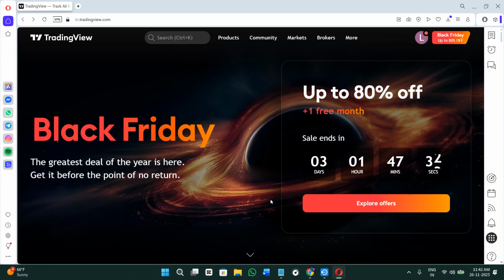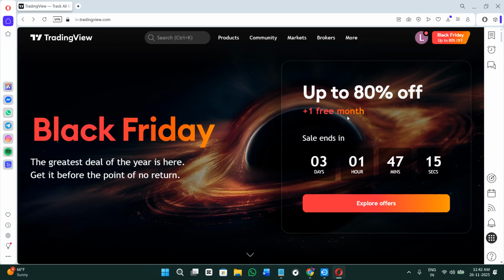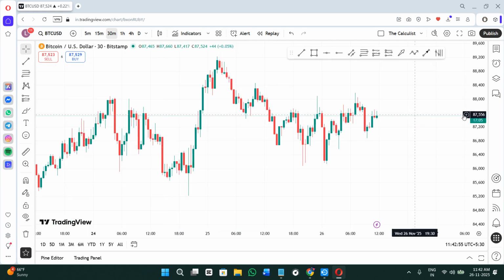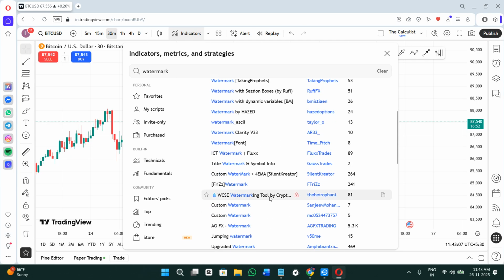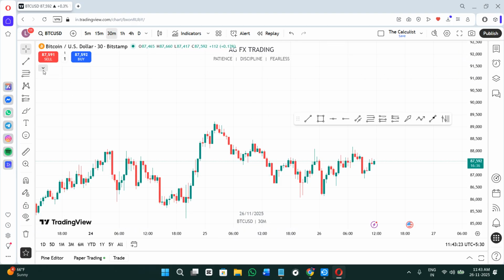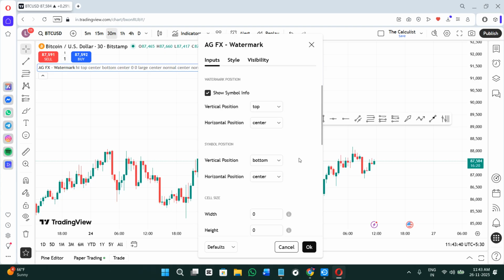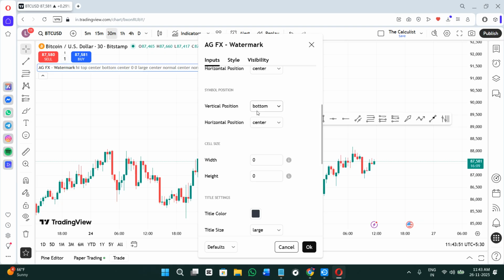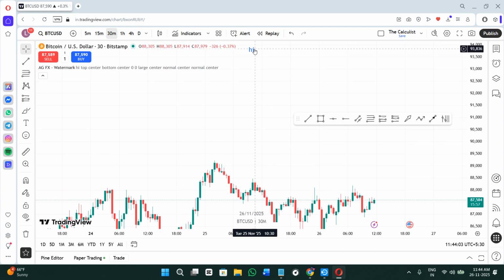How To Add A Custom Watermark In Tradingview (2026 Guide)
Welcome to Checkmark Studio!!! In this tutorial video, I will show you How To Add A Custom Watermark In Tradingview (2026 Guide)